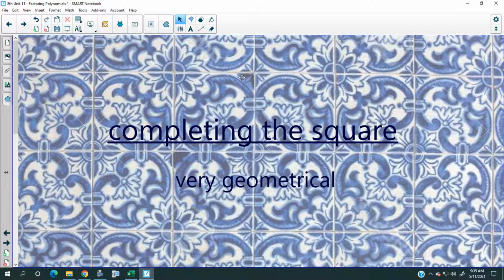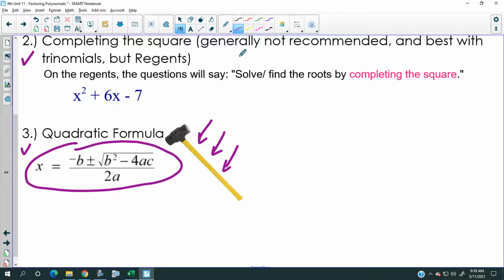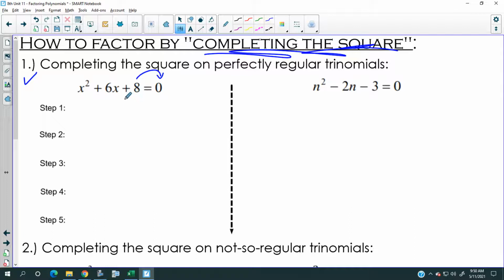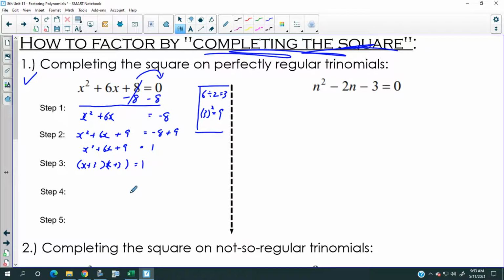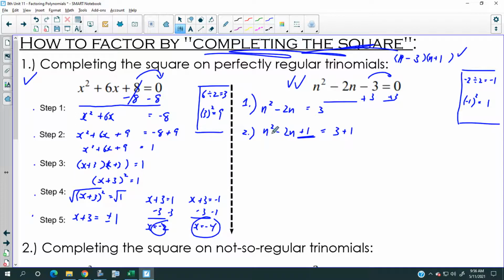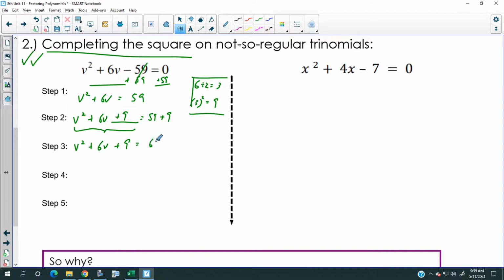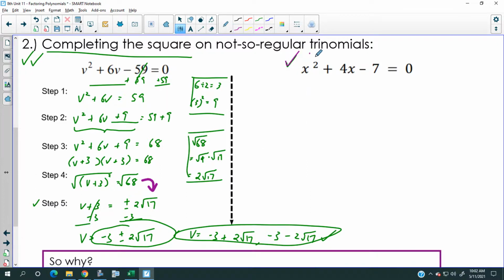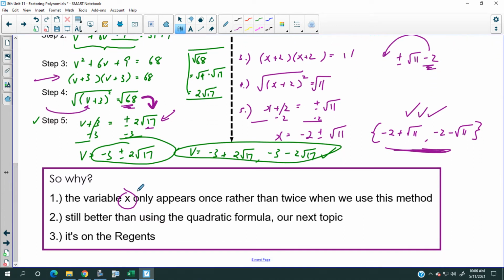8th: Unit 11 - Day 13 (Completing the square day 1)